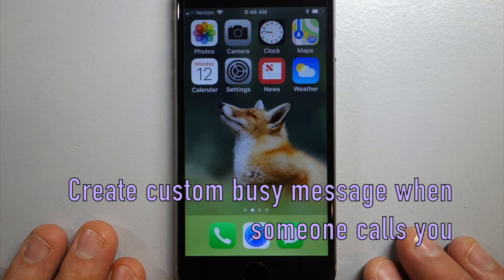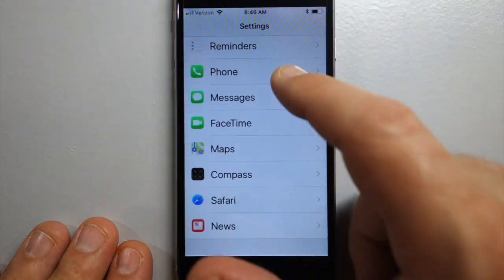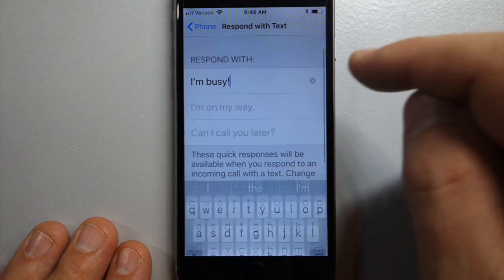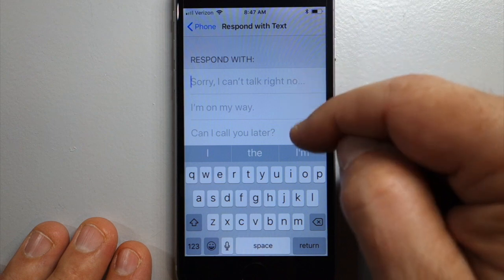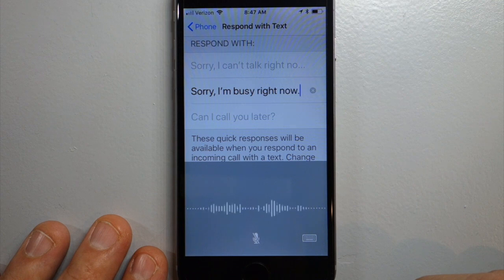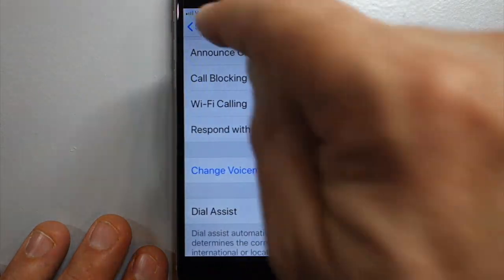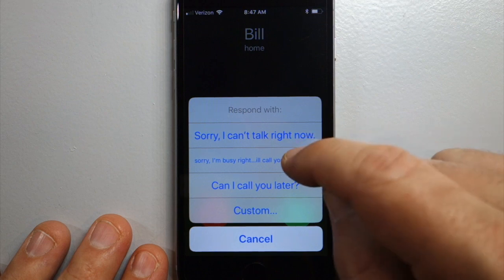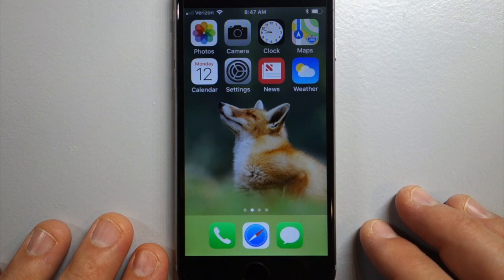Create custom busy message when someone calls iPhone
Try a remote lesson to target your goals at Smart Phone Learning Zone.